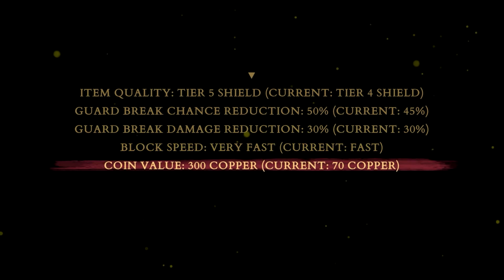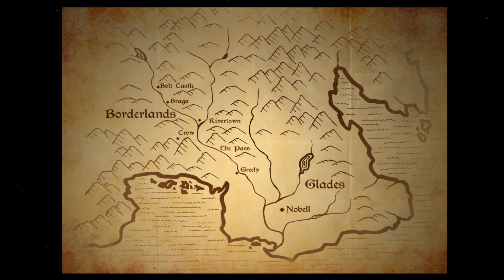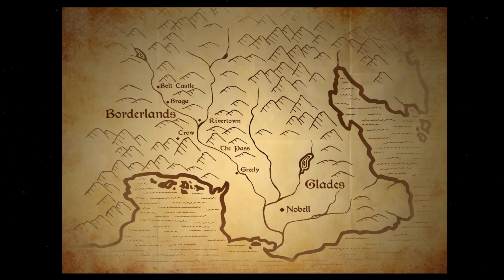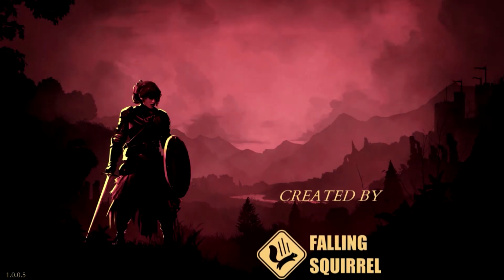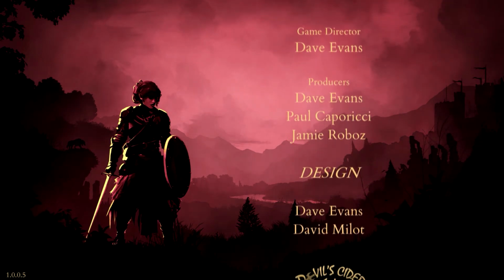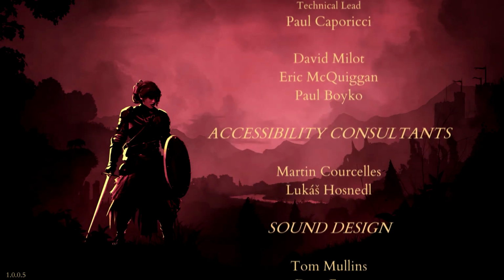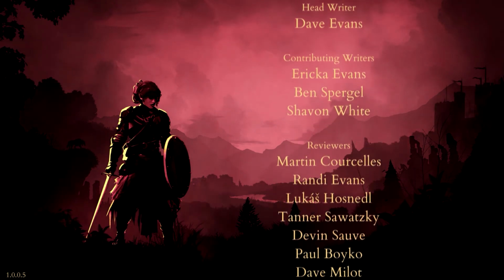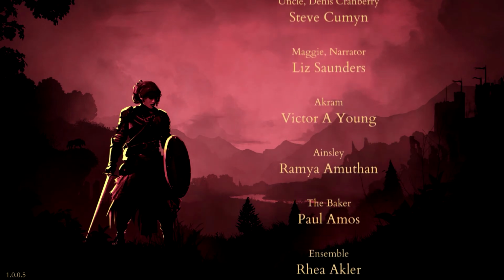And What of MY KINGDOM? | Let's Play The Vale: Shadow of the Crown #13 (END)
I will do whatever it takes to protect my people. Even if it means making the ultimate sacrifice.

Be awesome